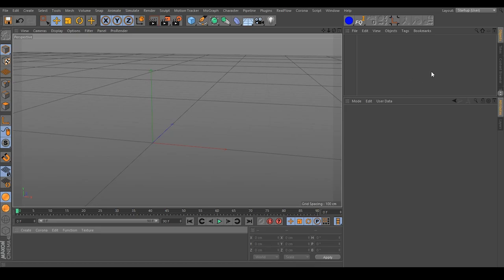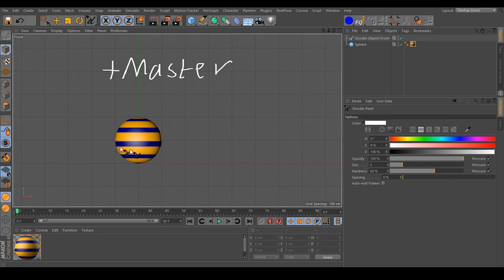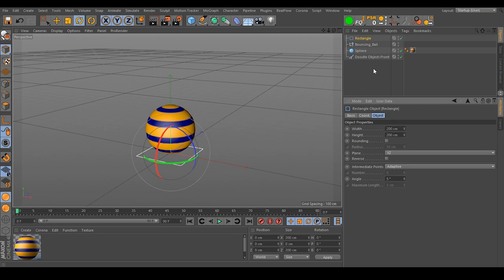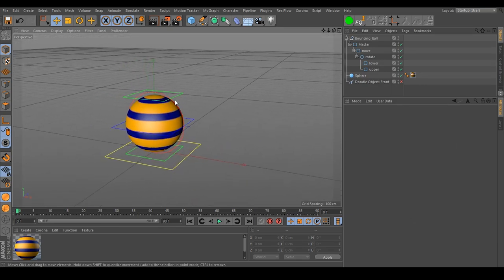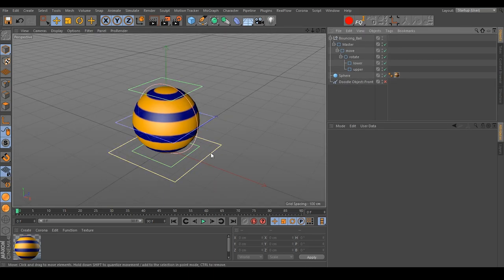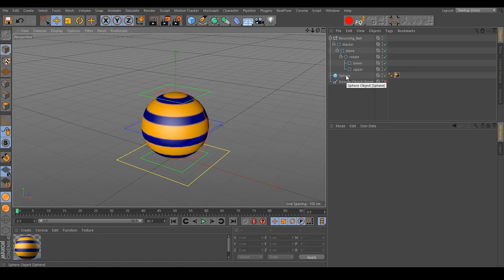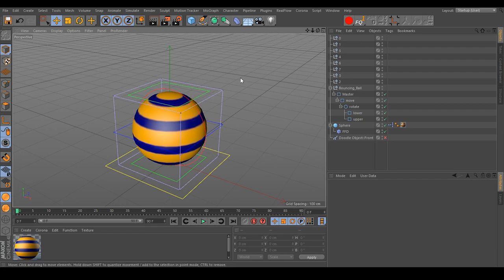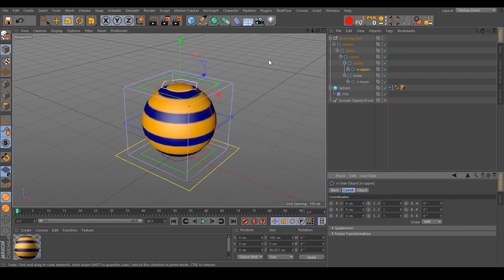How to rig a bouncing ball in Cinema 4D.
In this Cinema 4D Tutorial we will build the bouncing ball rig of 3D-TUTORIAL. Learn something about the FFD-Deformer, X-Presso, distance, compare, condition and math nodes.
Fully animatable and scalable.
Full control and a fast viewport for the animator.
Squash it, stretch it and animate it.
The download includes the model with rig for Cinema 4D.
Please note: This rig was created for animators.